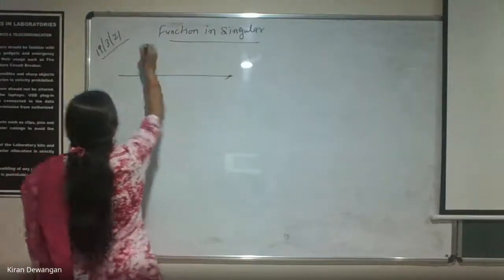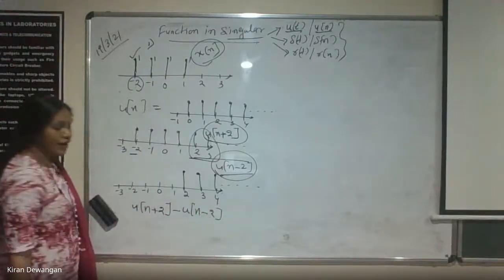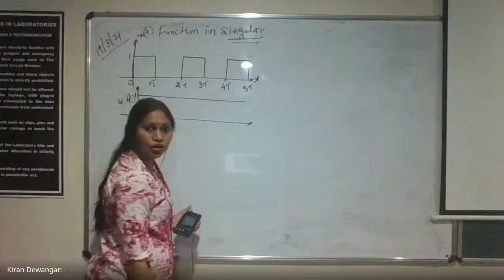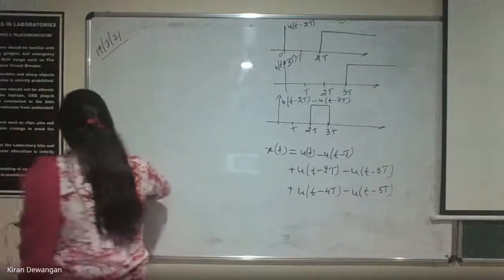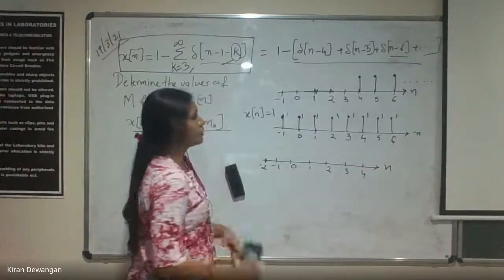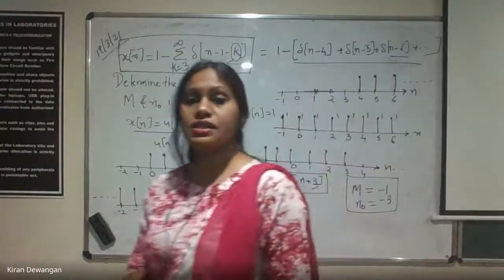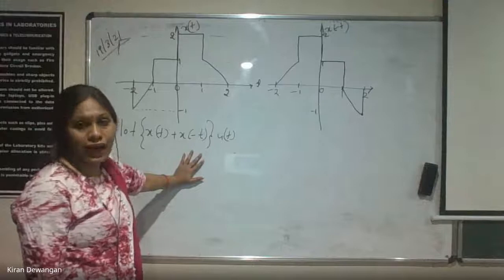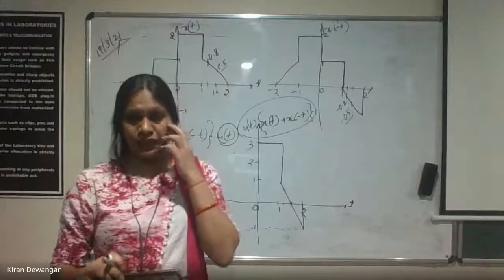Signals in Singular Form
Explaination on representing signals in singular form.